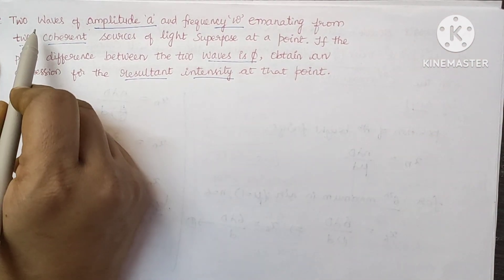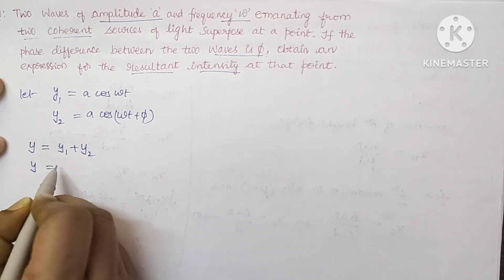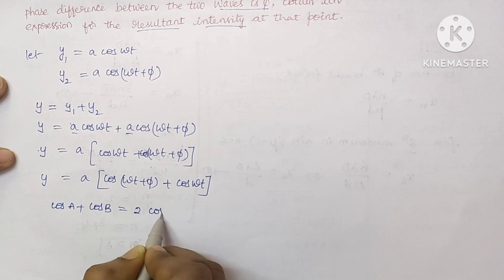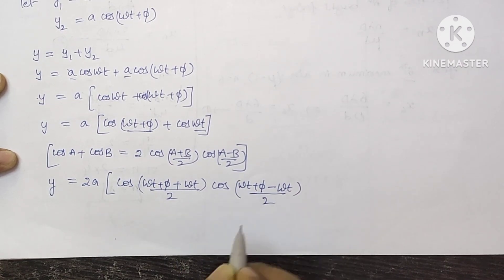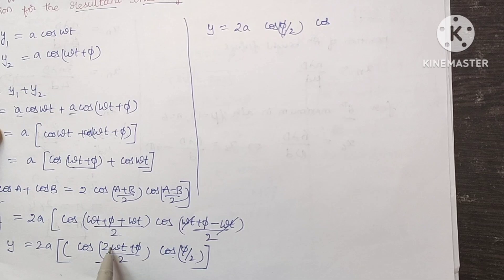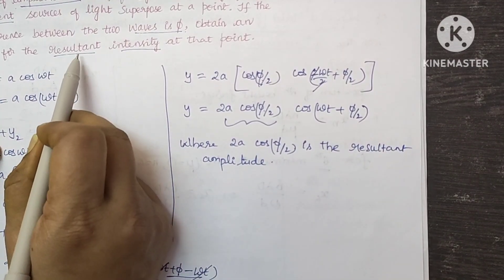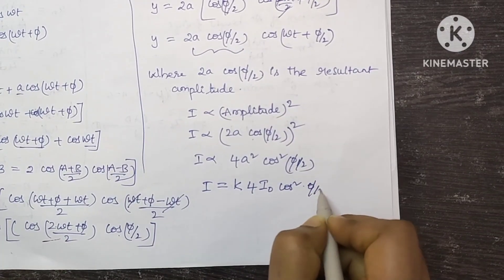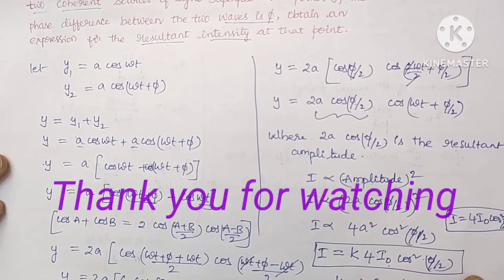Two waves of amplitude a and frequency omega emanating from two coherent sources of light superpose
Two waves of amplitude a and frequency omega emanating from two coherent sources of light superpose at a point .If the phase difference between the two waves is ¢. Obtain an expression for the resultant intensity at that point.